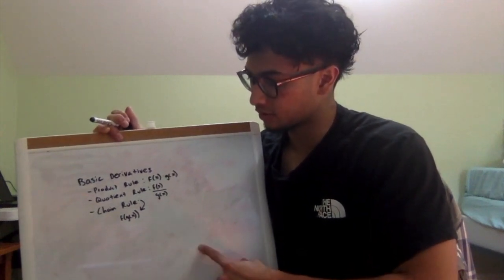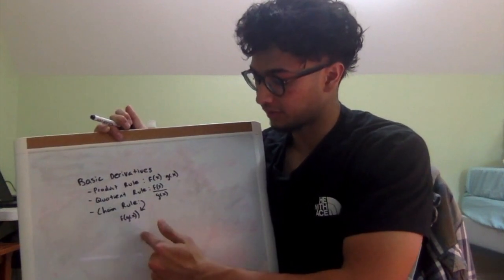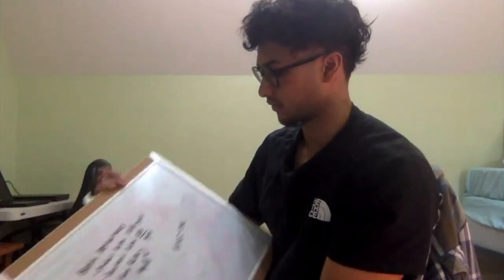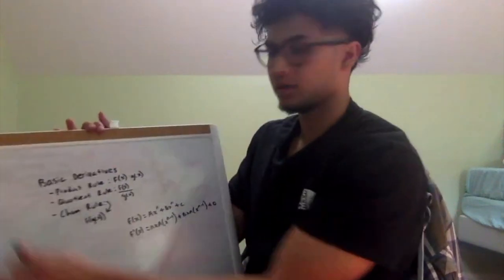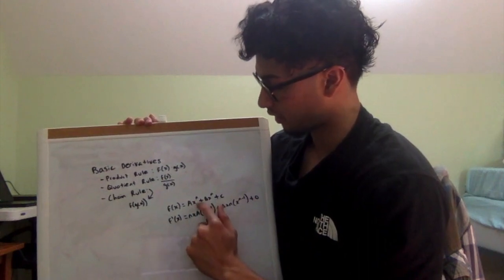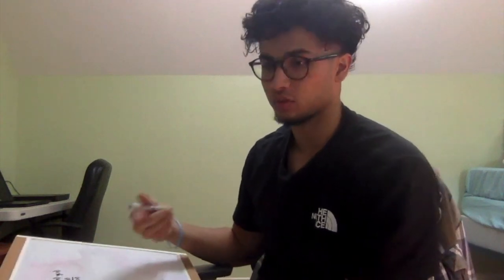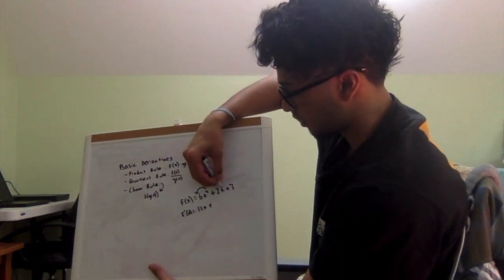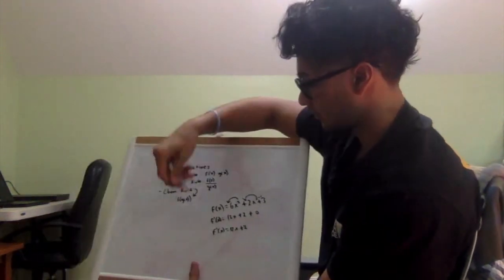Learnt.io Prathik T Tutors Basic Derivatives in Calculus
In this video, Prathik T displays how he would tutor basic derivatives in calculus. He breaks it down into three basic rules:
1. The Product Rule
2. The Quotient Rule
3. The Chain Rule